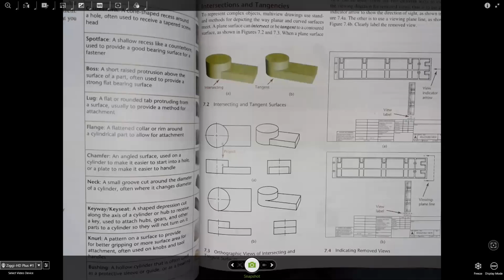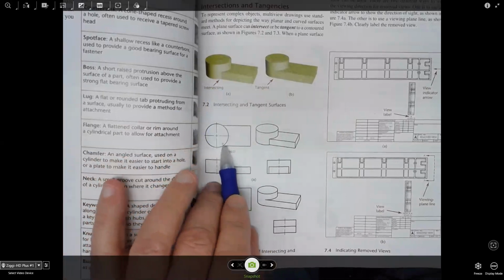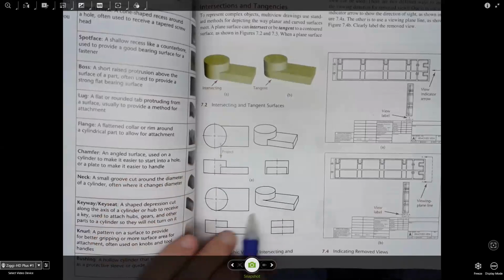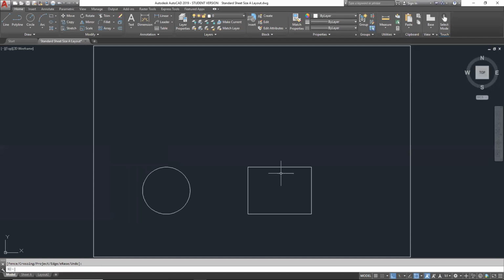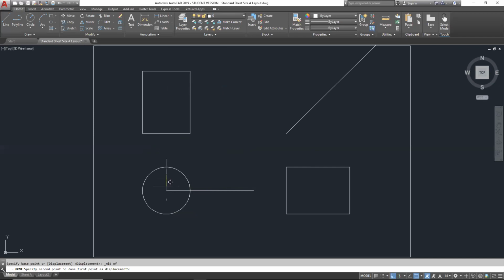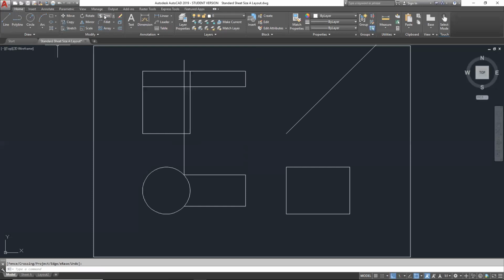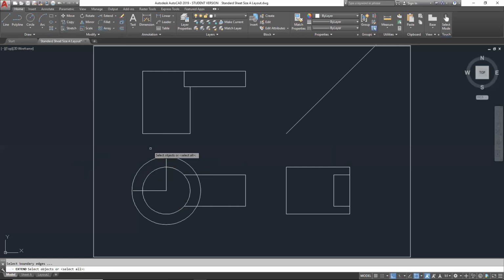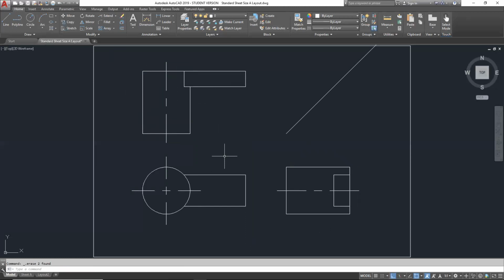Intersecting Cylinders and Prisms